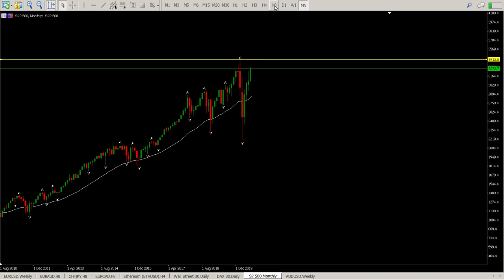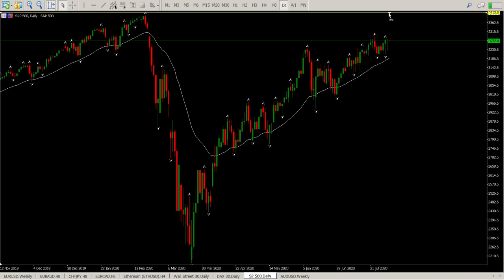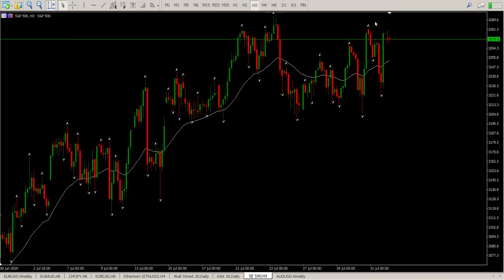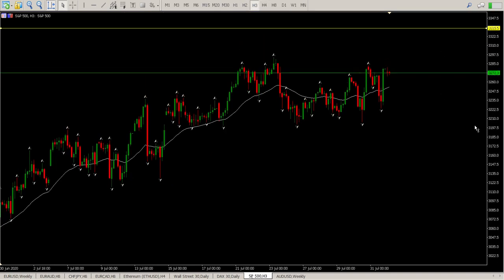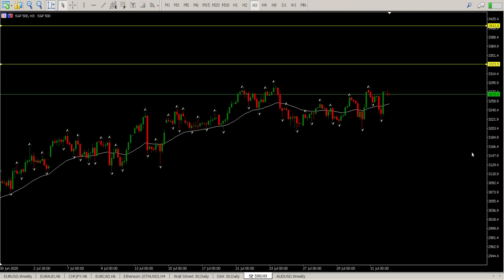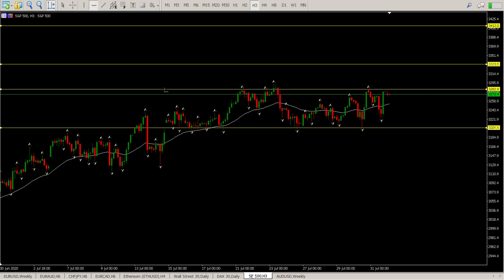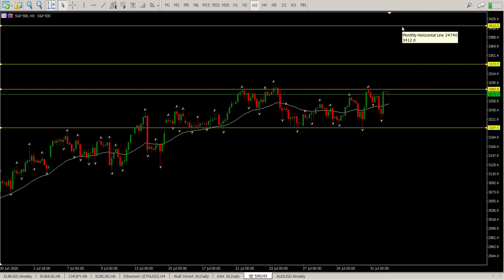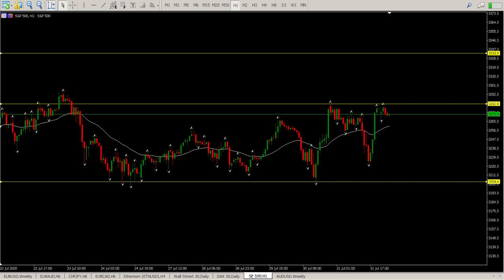S&P500 Free Trade Signals Today 3 August 2020 Trend Trading Strategy Technical Analysis